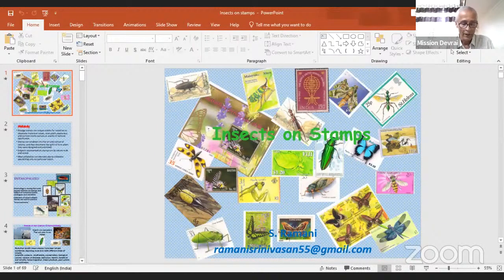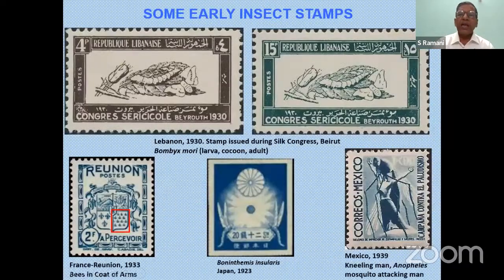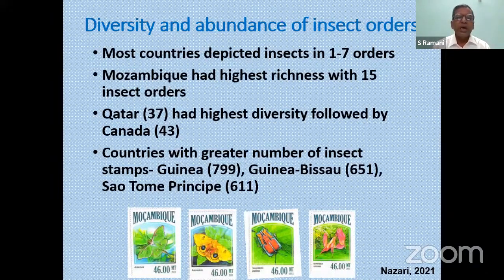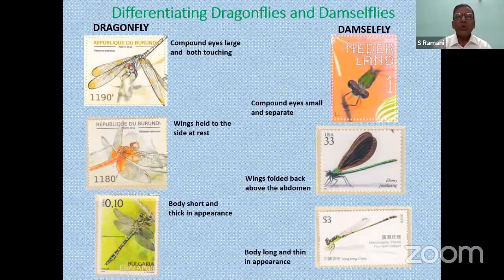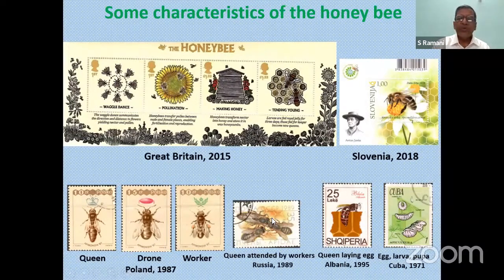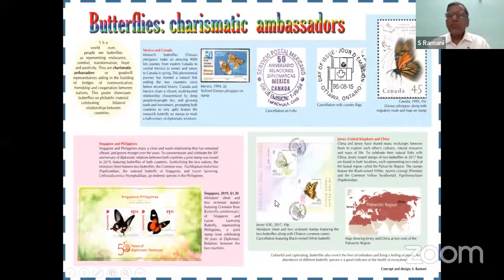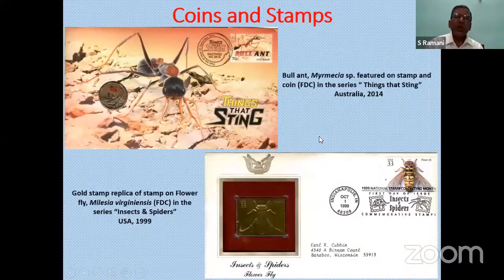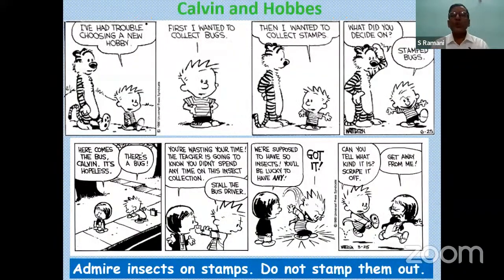Philately Lecture 5 : Insects on stamps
Saturday, 28th May 2022
Time : 6:00 – 7:00pm
Subject : Insects on stamp
Speaker : Dr. S.Ramani